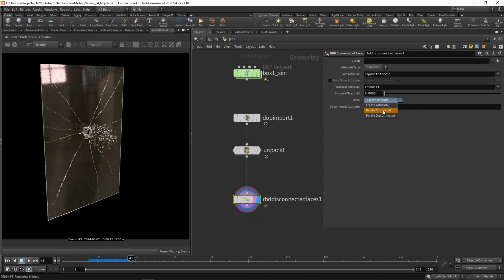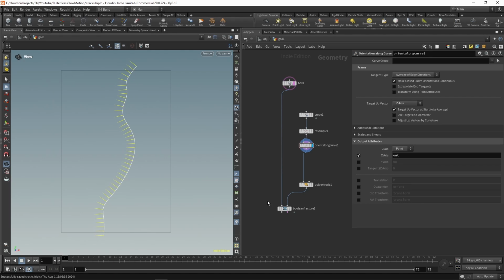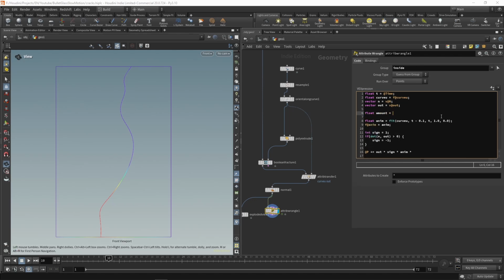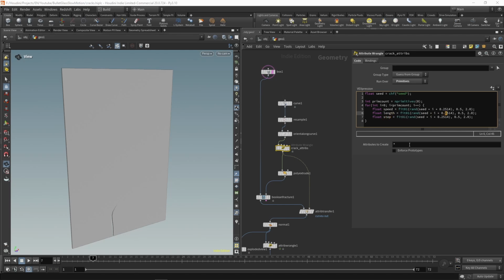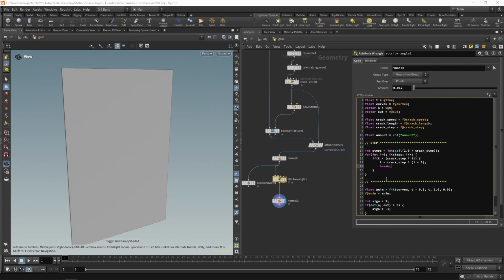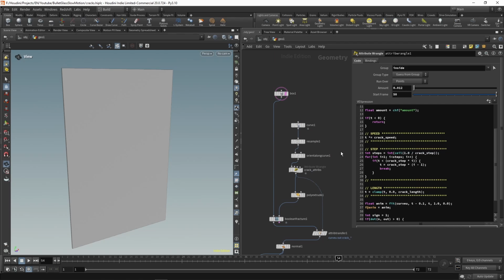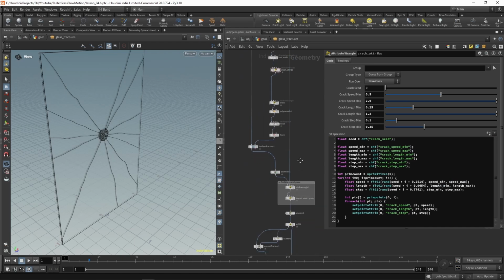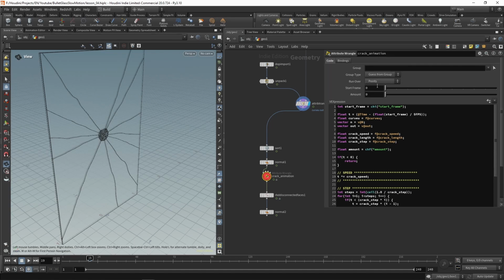05 BulletGlassSlowMo Cracks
Houdini 20 tutorial: Bullet Glass Slow Motion (Cracks)